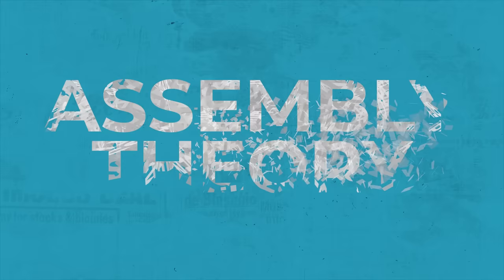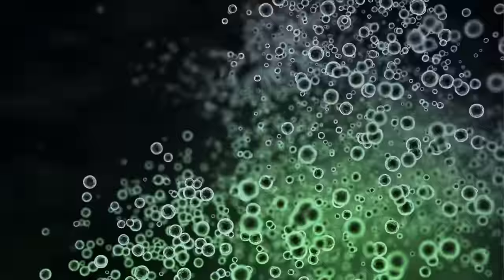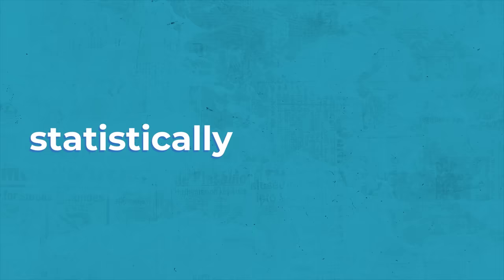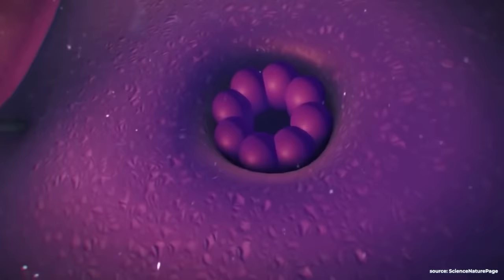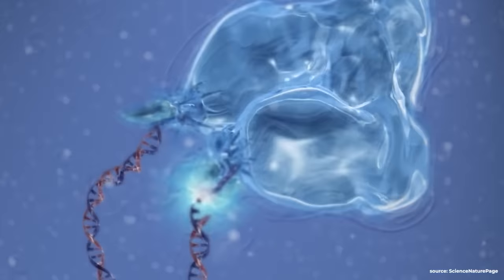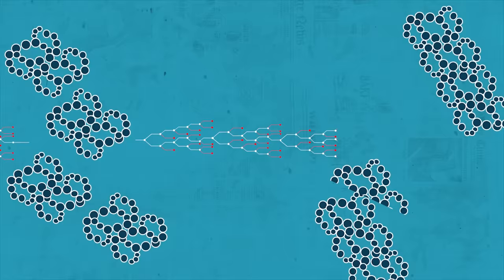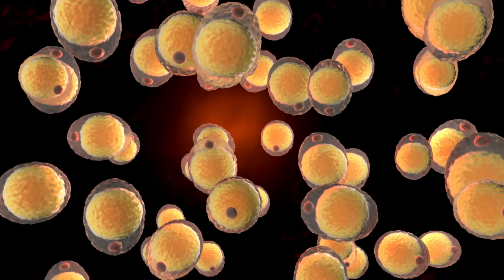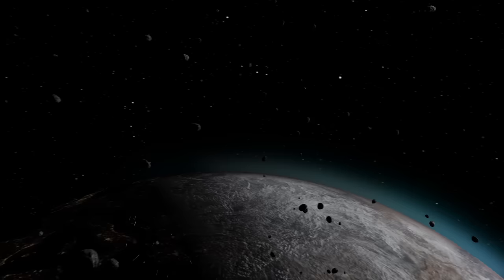Can Physics Predict Evolution? - Assembly Theory Explained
Assembly Theory - A breakthrough scientific paper co-authored by professor Lee Cronin has been touted as a ‘New Law of Nature’. Creating a mathematical formula that aims to predict evolution and the complexity of life.
Does mathematics have a place in predicting the complexity of life? This was a topic I could not wait to explore. Luckily the paper’s co-author, Professor Lee Cronin gave me an opportunity to pick his brain and see how we can mathematically categorise & predict the building blocks of life…

Merch!

00:00 Why Don't We See Life Elsewhere in the Universe?
00:44 Ad read
1:26 What is Assembly Theory?
4:46 The Mathematics of Life
5:59 Is Mathematically Correct Always Useful?
7:45 Does Assembly Theory Fill a Gap in Physics?
8:47 The Definition of Life
11:57 Evolution vs Assembly Theory
15:21 Finding Life In the Universe
19:18 Challenges and Closing Thoughts